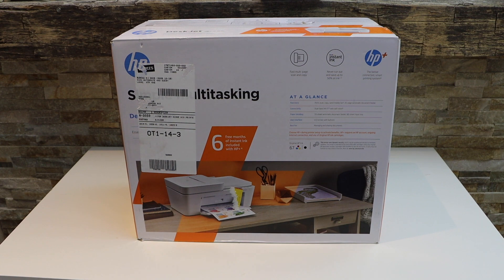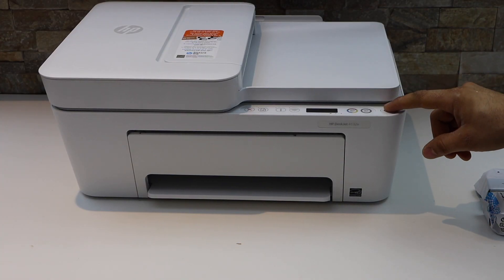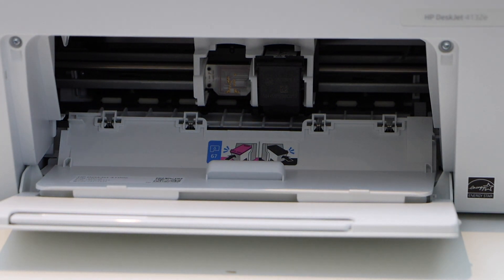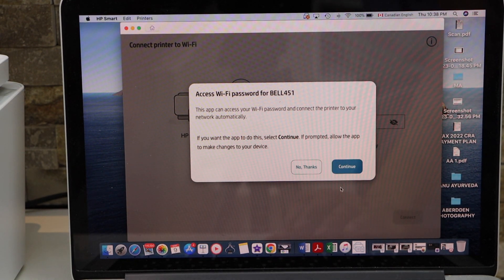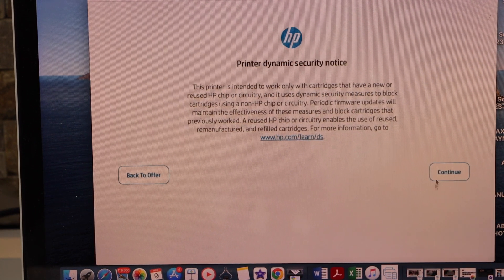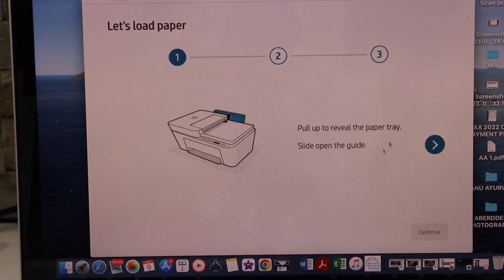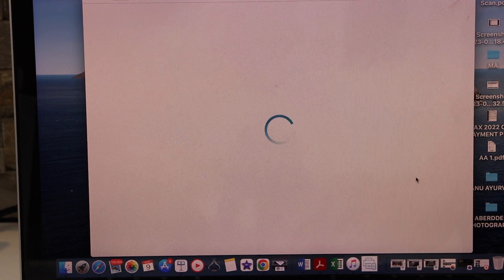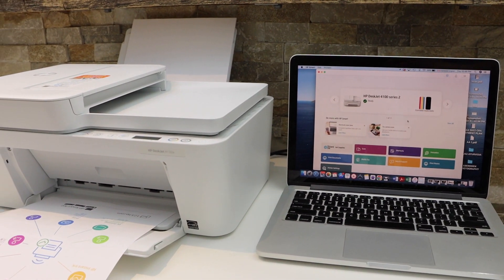HP DeskJet 4132e Setup, Unboxing, Install Setup Ink, Load Paper, Wireless Setup, Test Print.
This video reviews how to set up and unbox your HP Deskjet 4132e printer. This shows how to install the setup ink cartridges, load the paper tray, install drivers in MacBook, use the HP Smart app and use for printing and scanning.